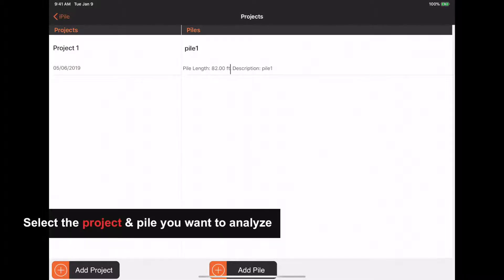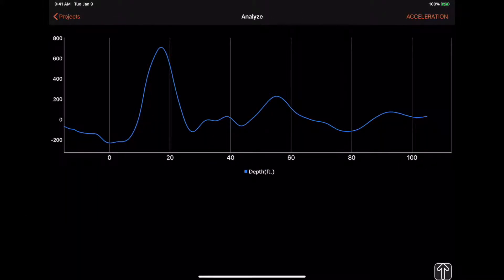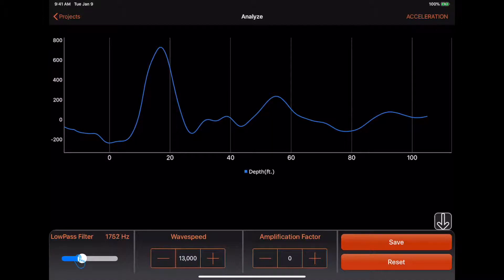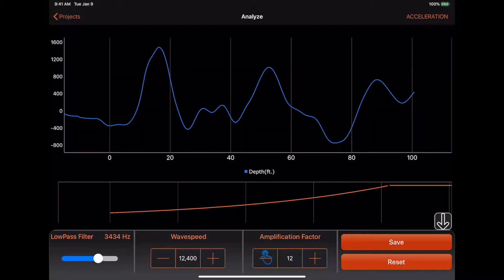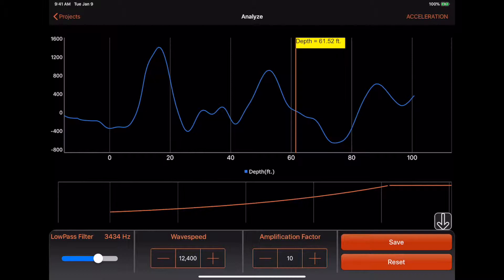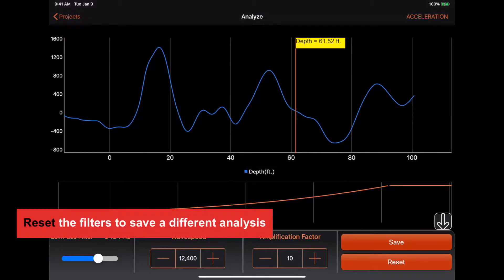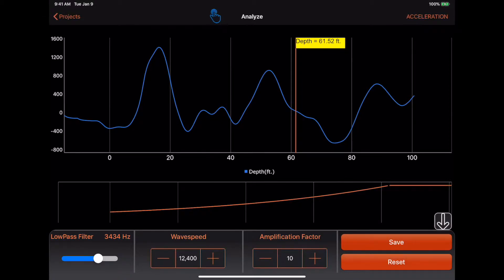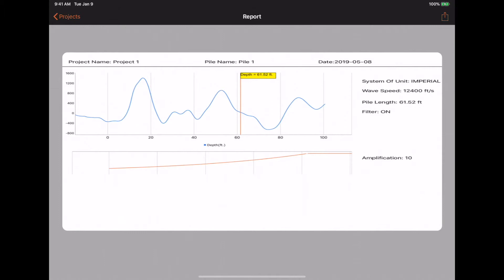iPile Demo | Generating Analysis & Reports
iPile demonstration on how to conduct pile analysis and generate reports.